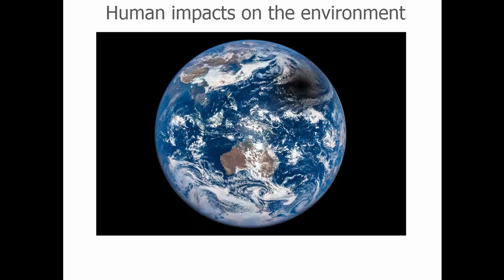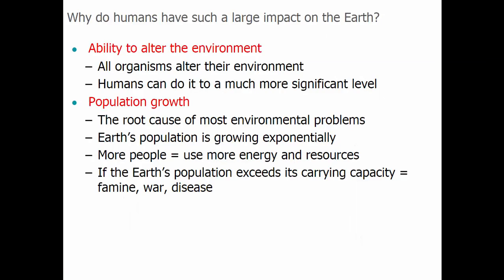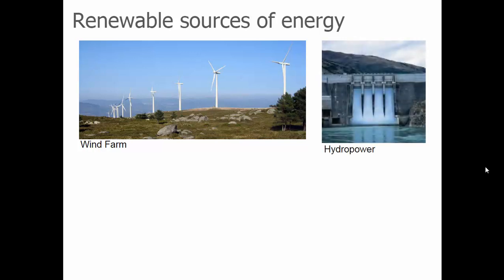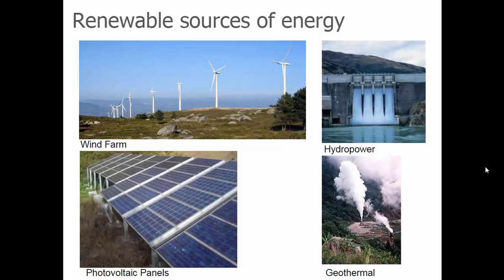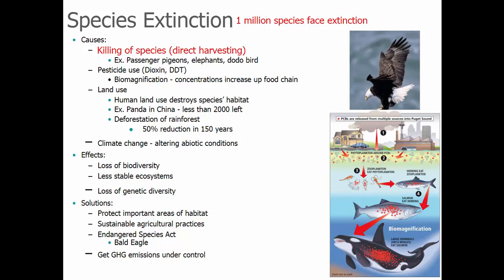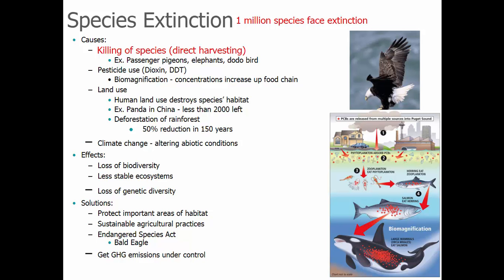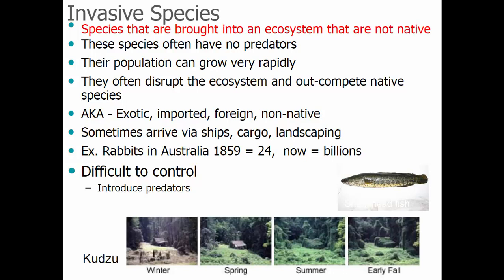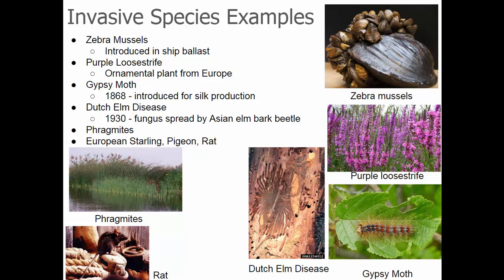AP Bio Prep - Endangered Species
In this video we discuss human population growth, resource use and endangered species